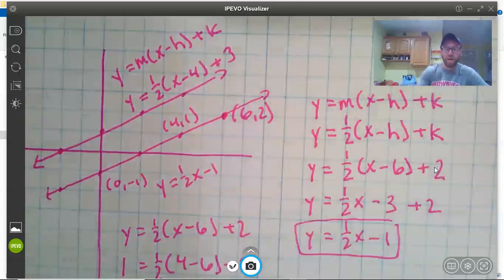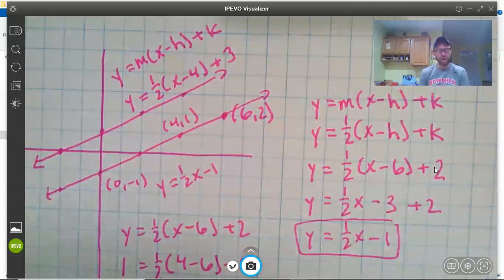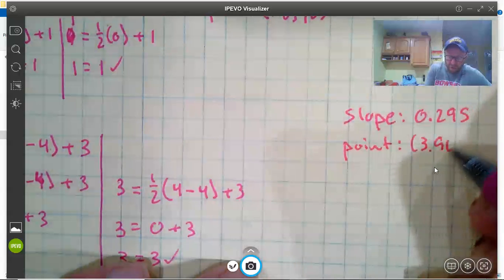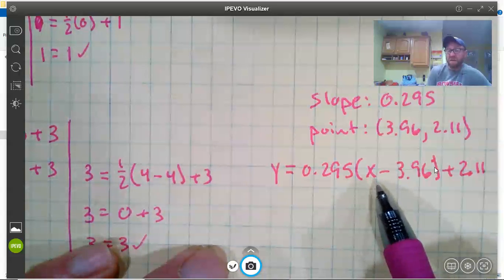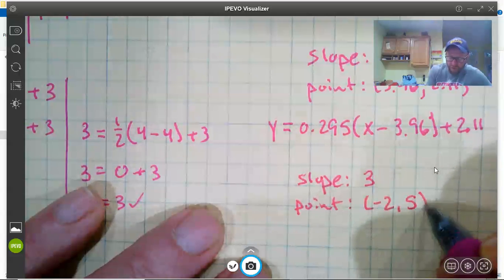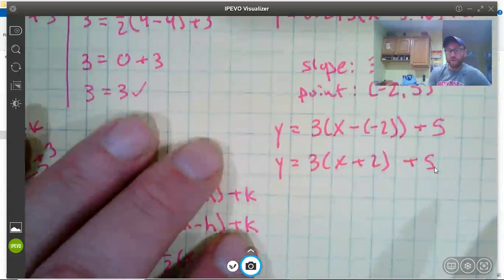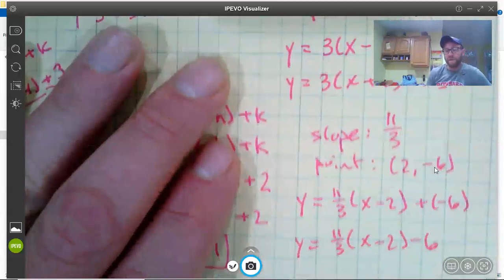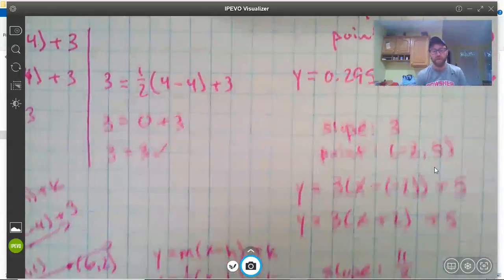Point Slope Equations with Ugly Numbers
Learn about writing and working with linear equations that involve ugly numbers